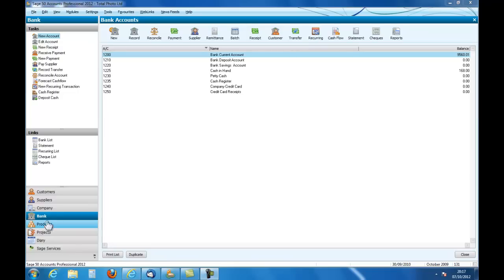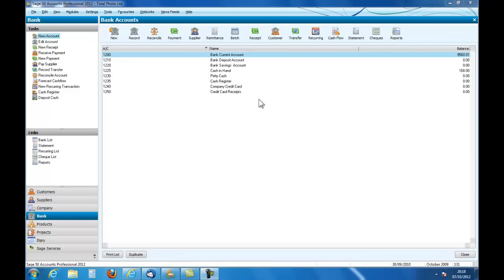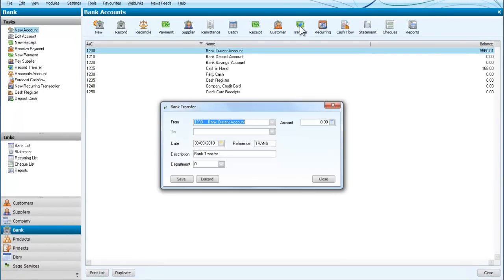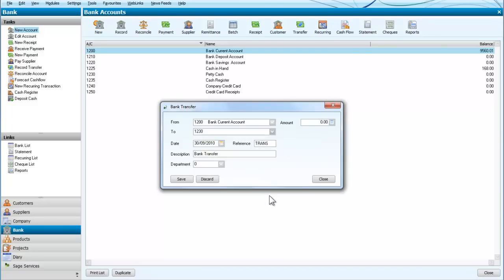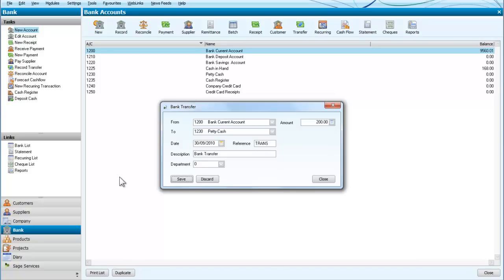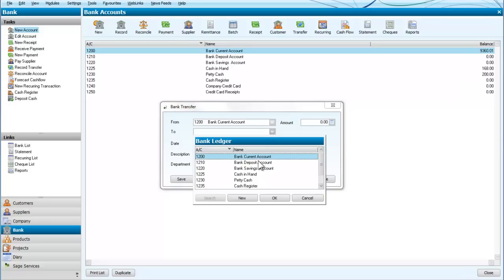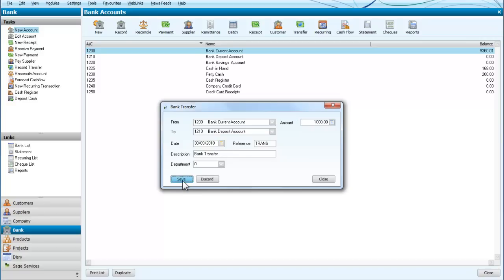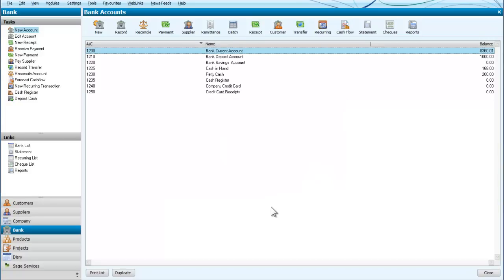Sage Line 50 Transfer money between bank accounts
Recording a transfer of money between two different bank or cash accounts in Sage